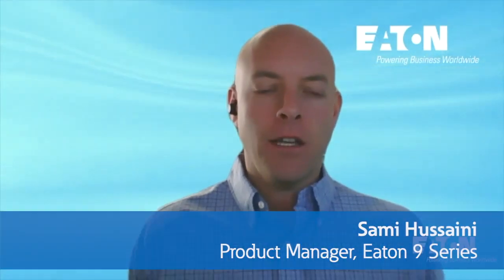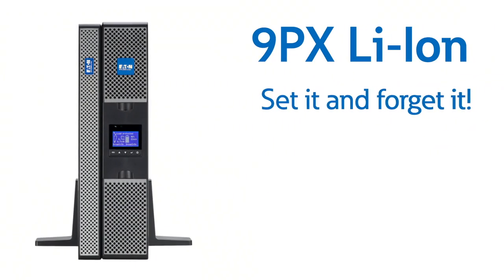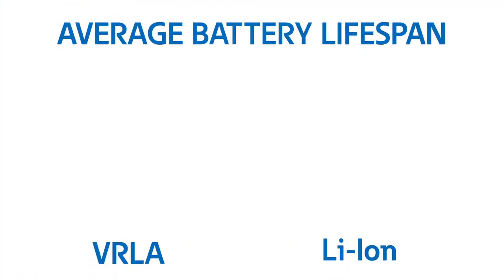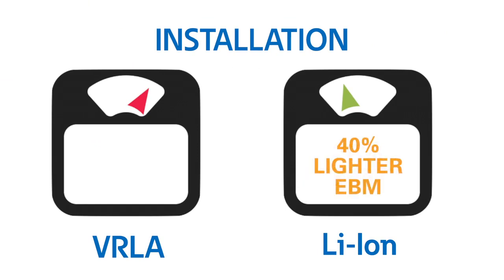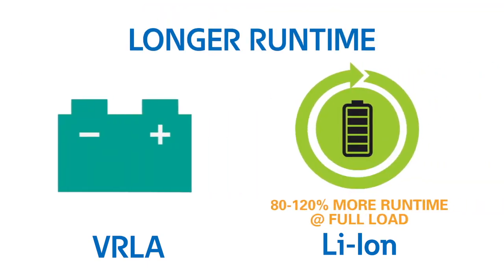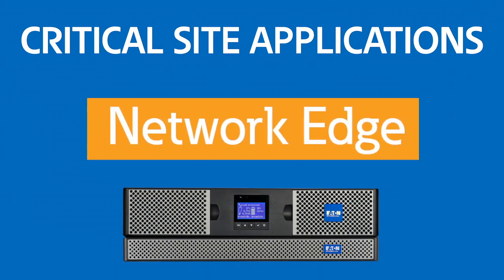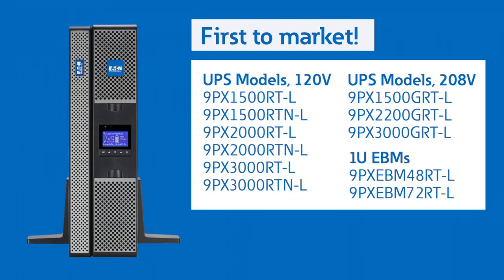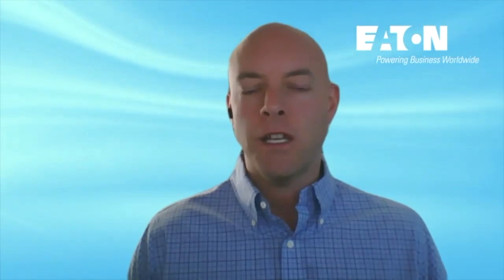Eaton 9PX lithium-ion | Single-phase double conversion UPS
The 9PX lithium-ion UPS is part of the Eaton 9 series single-phase double conversion UPS line, best applied to mission-critical equipment for constant power conditioning. The 9PX lithium-ion UPS provides 8-10 years life expectancy for UPS and batteries, and has power ratings varying from 1-3kVA, with low and high voltage options, while also offering up to 4 external battery modules for extra runtime. The 9PX lithium-ion UPS has all the same incredible features as the VRLA version: load segments allowing prioritized shutdown, RPO (remote power on), ROO (remote on and off), and output relay ports increasing control capabilities. And for connectivity and enhanced cybersecurity, the Eaton Gigabit Network Card (Network-M2) is compatible and also offered as an optional bundle. Sign up to learn more and stay informed about the 9PX lithium-ion UPS